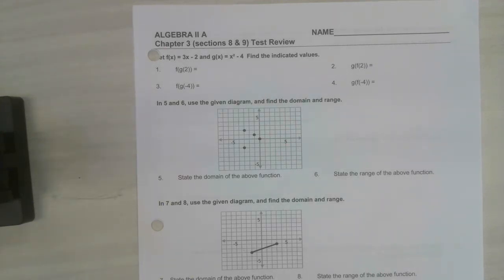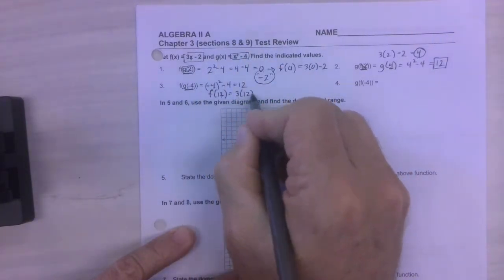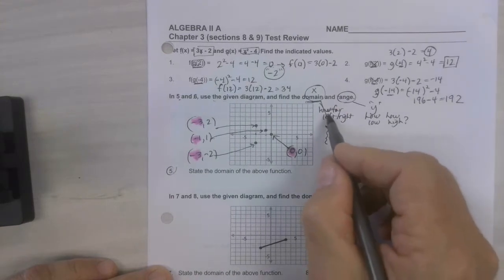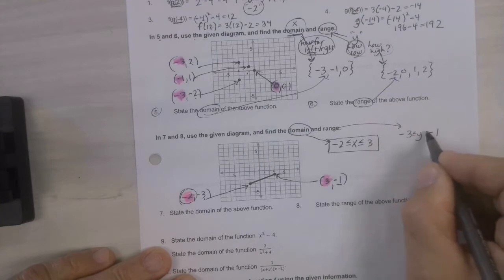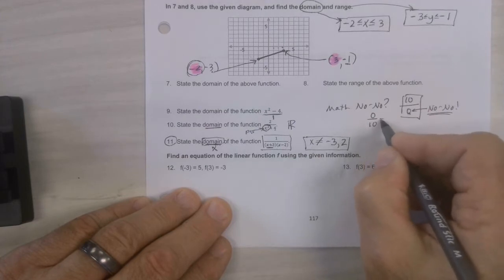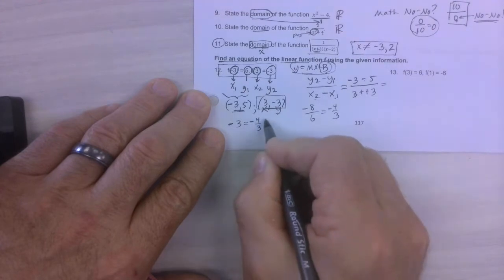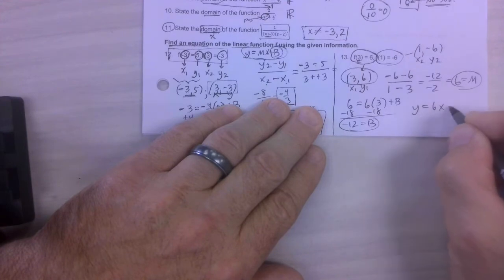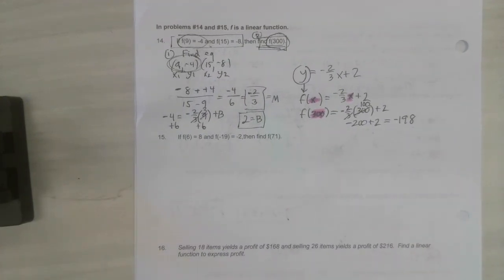Algebra 2 A Unit 3.8-3.9 Test Review: Functions and story problems related to functions